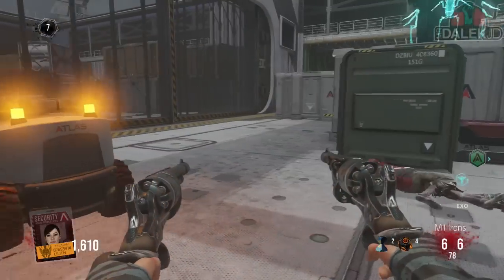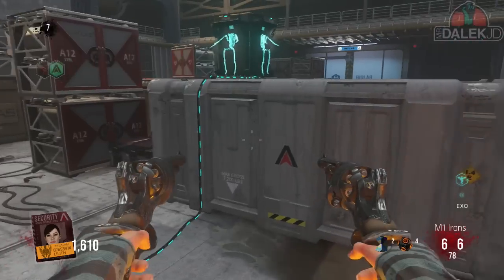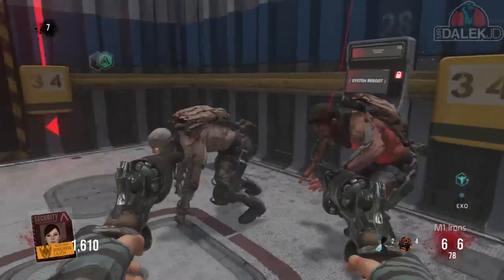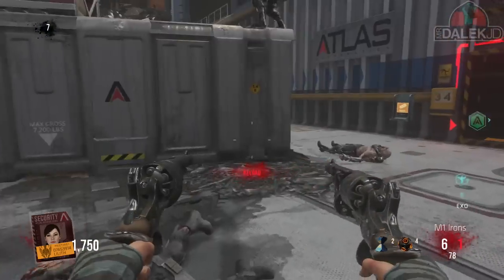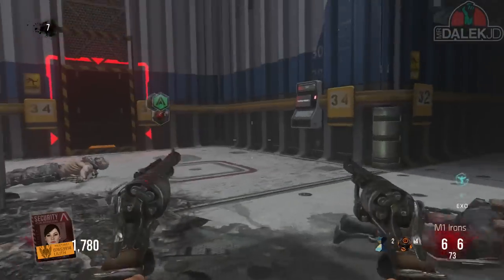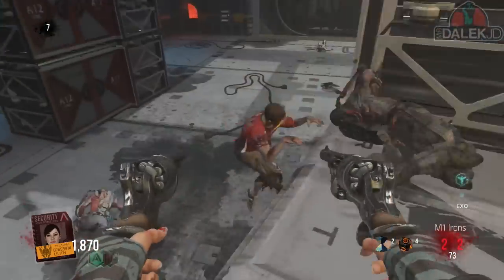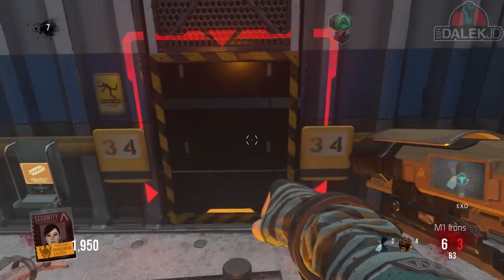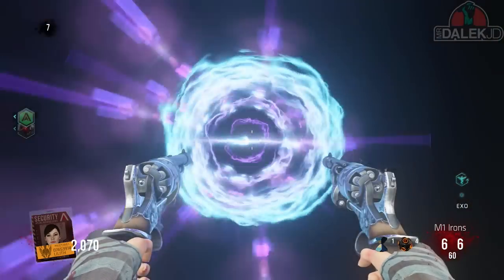Advanced Warfare EXO ZOMBIES "CARRIER" EASTER EGG - SECRET ROOM! - STEP 1 TUTORIAL!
Advanced Warfare EXO ZOMBIES "CARRIER" EASTER EGG!

Welcome to STEP 1 of the Exo Zombies "CARRIER" Easter Egg, "FLOTSAM AND JETSAM". Call of Duty Advanced Warfare DLC - Exo Zombies Easter Egg Tutorial Guide Walkthrough Gameplay! Exo Zombies Carrier Easter Egg Steps & Complete Tutorial Until We Finish It & Get The Achievement/Trophy!